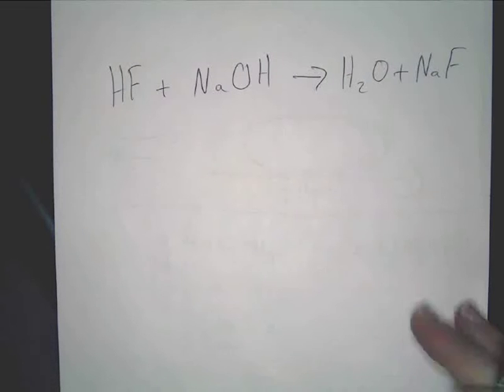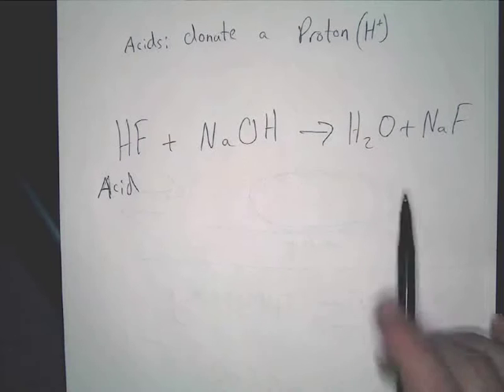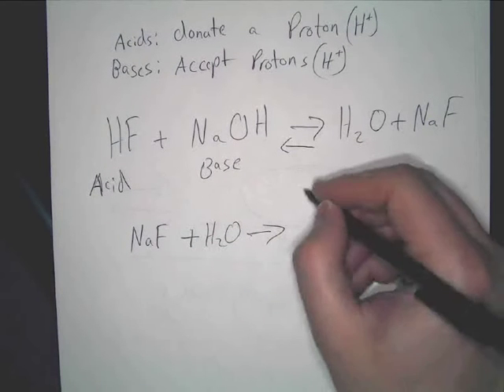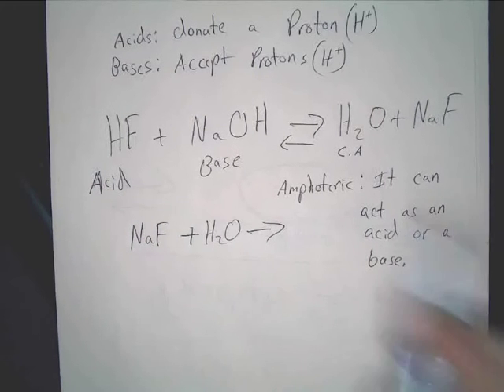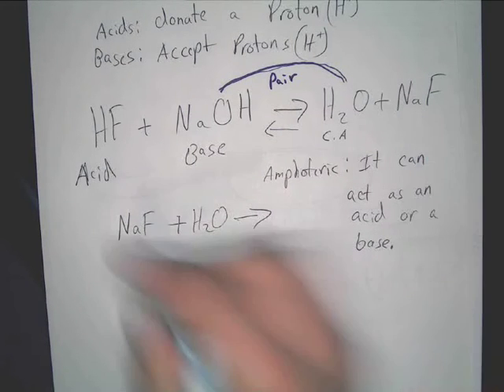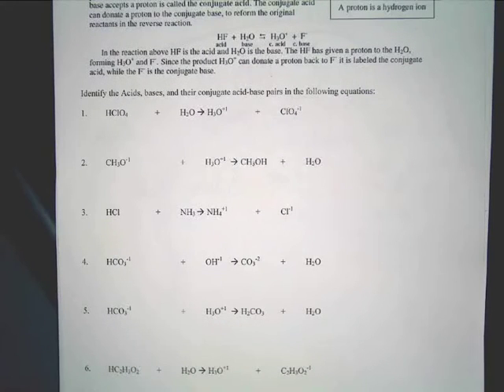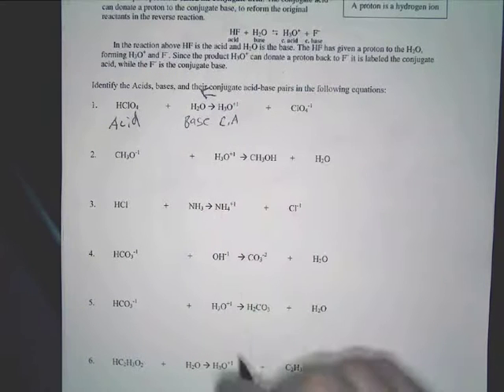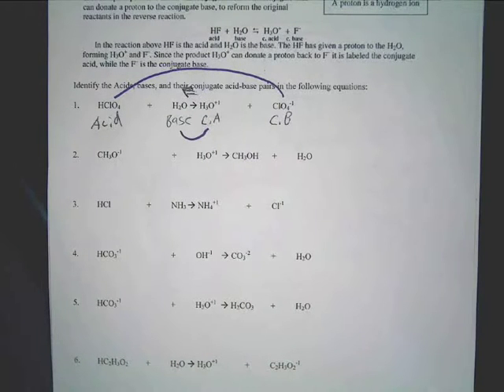How to do conjugate acid and base pairs: Example conjugate problems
How to identify the acid, base, conjugate acid, and conjugate base in a chemical reaction.

The acid donates a proton (H+) and the base accepts a proton.